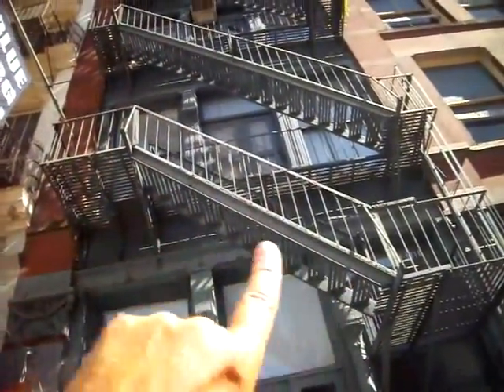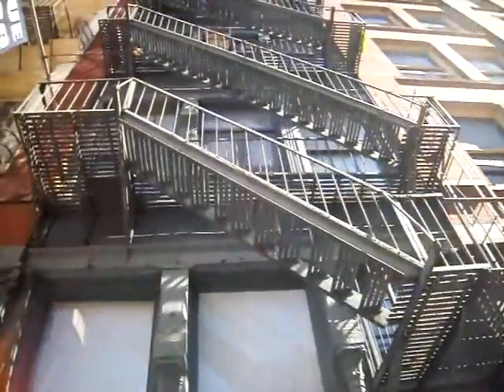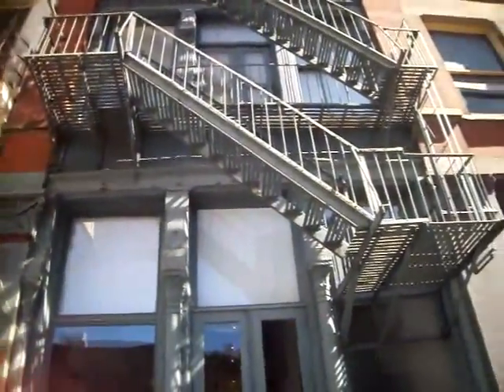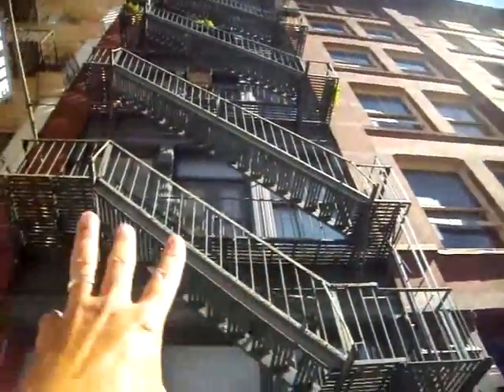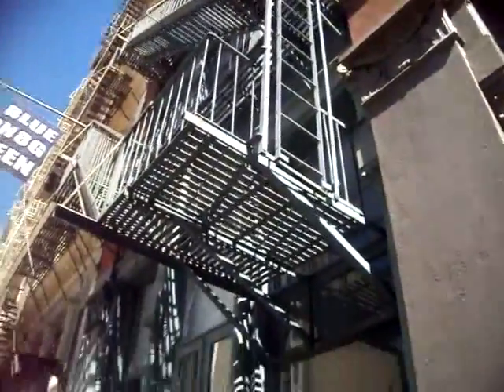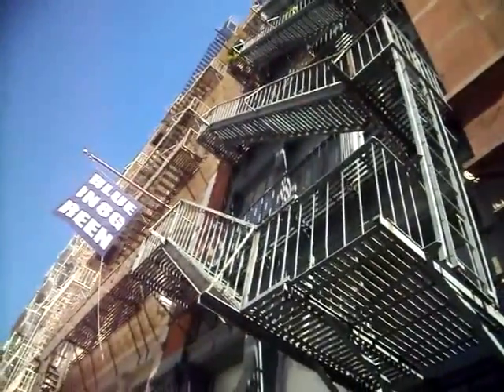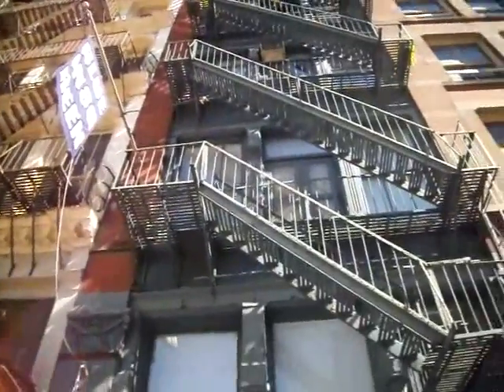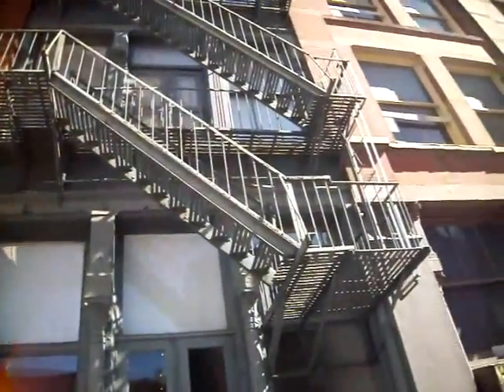Fire Escape Inspection in Brooklyn, New York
We provide Fire Escape certifications and services in the following areas (but not limited to):  Albany Albion Allentown Ambridge Ardmore Astoria Auburn Avalon Babylon Bala Cynwyd Beacon Beaver bloomfield Blue Point Brewster Bristol Bronx Bronxville Brookline Brooklyn Buffalo Canonsburg Center Valley Chester Coatesville Doylestown East Orange East Setauket Eastchester Easton Elmhurst Queens Emmaus Erie Farmingdale Farmington Flushing Forest Hills Fort Edward Freeport Great Neck Greenwich Village Harrisburg Hewlett Highland Hopewell Juction Huntington Inwood Ithaca Jamaica Plain Kew Gardens Lackawanna Lake George Lansdale Lansdowne Lebanon Lincondale Long Island Malone Malvern Mamaroneck Manhattan Maspeth Morris Heights Mt Carmel Mt Vernon New Brunswick New Paltz New Rocella New Rochelle New York City Niagara Falls Norristown Ossining Ozone Park Philadelphia Pitcairn Pittsburgh Port Washington Potsville Poughkeepsie Prospect Park Queens Rego Park Riverhead Rochester Sag Harbor Saint James Salamanca Scarsdale Schenectady Schuylkill Haven Scranton Sharon Hills Sleepy Hollow Stony Point Suffern Syracuse Thornton Uttica Valley Stream Vermountville Waddington Weehawken West Chester West Seneca Westbury White Plains Wilkinsburg Woodland Park Yonkers York Yorktown Heights Asbury Park, Atlantic City, Bayonne, Beach Haven, Belleville, Belmar, Bernardsville, Beverly, Bloomfield, Boonton, Bound Brook, Bradley Beach, Bridgewater, Brunswick, Caldwell, Camden, Cliffside Park Clifton Closter Cranford Dover E. Rutherford East Orange East Rutherford Edgewater Elizabeth Elmwood Park Englewood Fairview Fort Lee Garfield Guttenberg Hackensack Haledon Hamilton Harrison Highland Park Hillsdale Hillside Hoboken Hope Lawn Hopewell Irvington Jamesburg Jersey City Keansburg Kearny Keyport Kingston Lakewood Leonia Little Falls Lodi Long Branch Lyndhurst Madison Manville Maple Shade Maplewood Margate Matawan Maywood Metuchen Millburn Mine Hill Montclair Montville Morristown Montclair New Brunswick New Jersey Newark Newton North Bergen North Brunswick North Plainville Nutley Ocean Gate Ocean Grove Old Bridge Orange Palisades Paramus Parsippany  Passaic Paterson Patterson Pennsauken Perth Amboy Phillipsburg Plainfield Plainville Point Pleasant Beach Pompton Lakes Poughkeepsie Princeton Rahway Red Bank Ridgefield Ridgewood Riverside Riverton Rutherford Sea Bright Seaside Heights Secaucus Short Hills Somerset Somerville South Amboy South Orange South River Springfield Summit Teaneck Totowa Trenton Union City Wallington Weehawken West Long branch West New York West Orange West Patterson Westfield Wildwood Woodland Park woodridge Woodstown Wyckoff